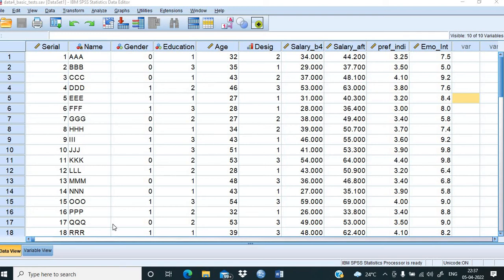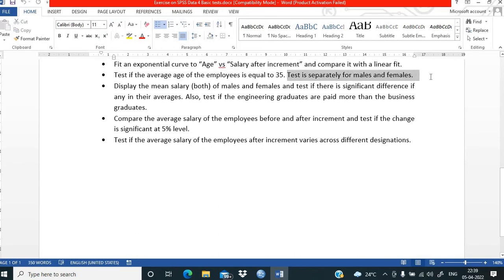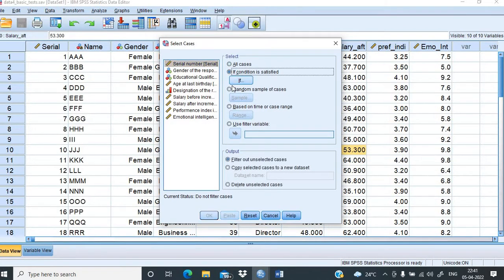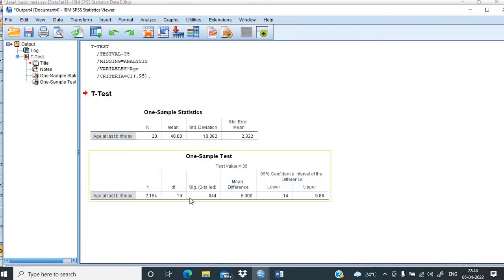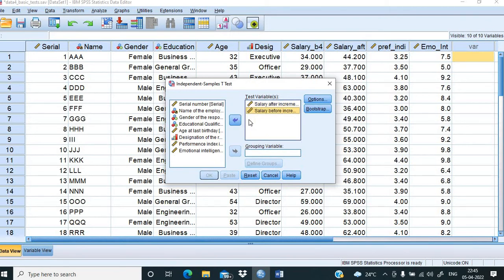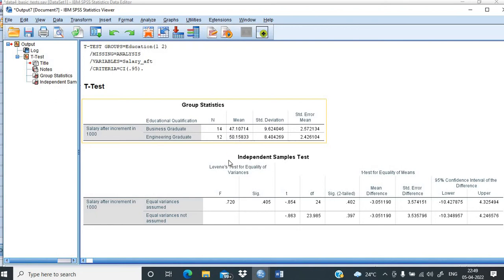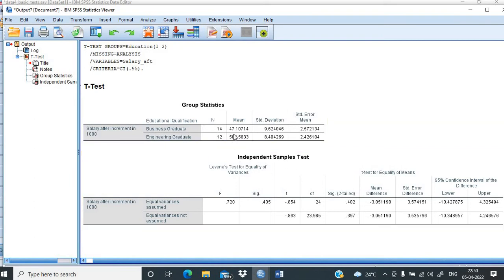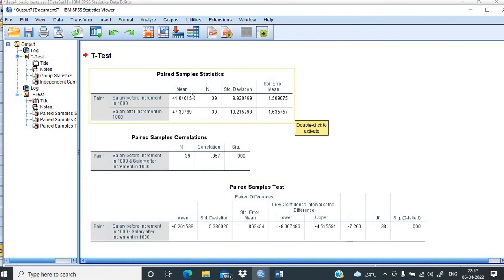Video Upload 16: Small Sample Test in SPSS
The video is about Small sample Tests in SPSS which includes Student's t Test, Paired Sample t- test, two independent samples t test, F test and ANOVA (one way) with Post-hoc Tests.